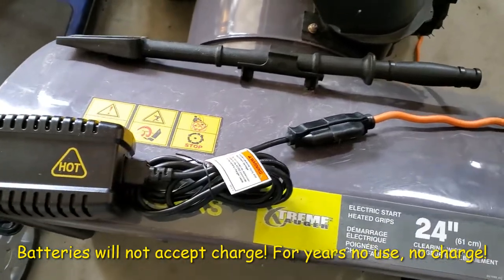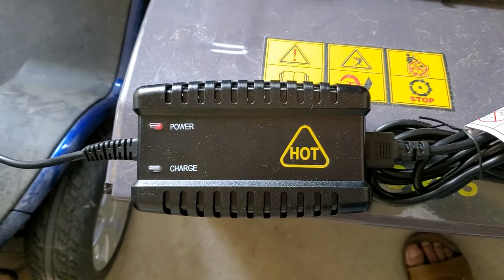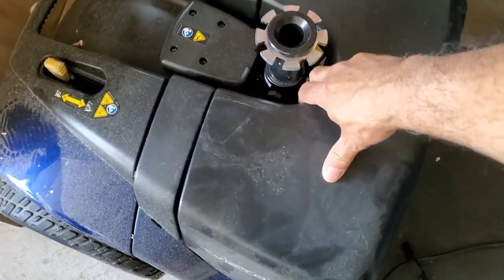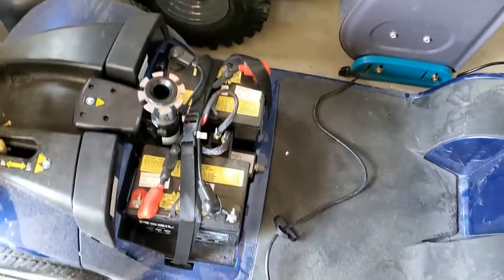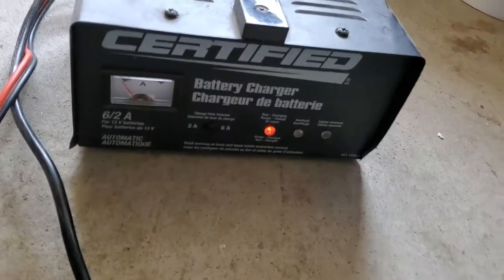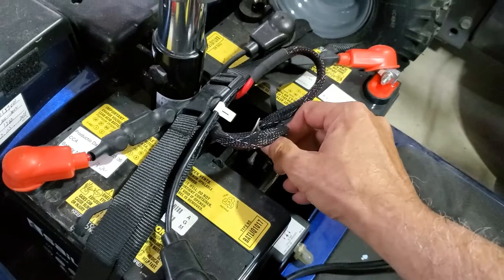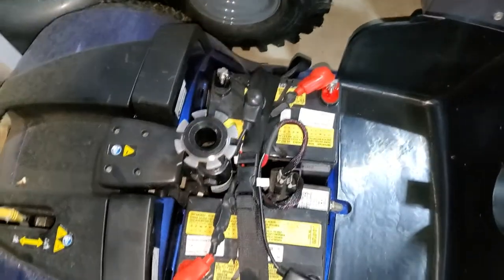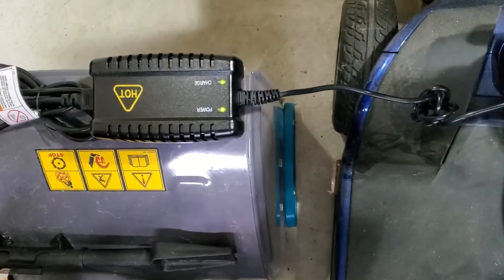How to save $800 on Mobility Scooter Battery - Revive Dead Batteries.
How to save $800 on Batteries. Mobility Scooter Battery Hack. Do not call technician until you have seen this video.